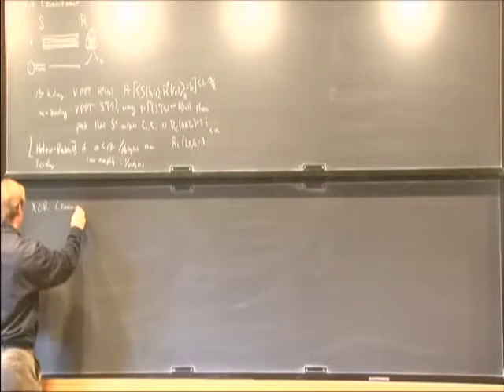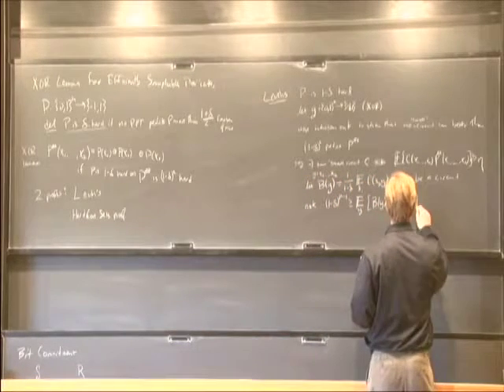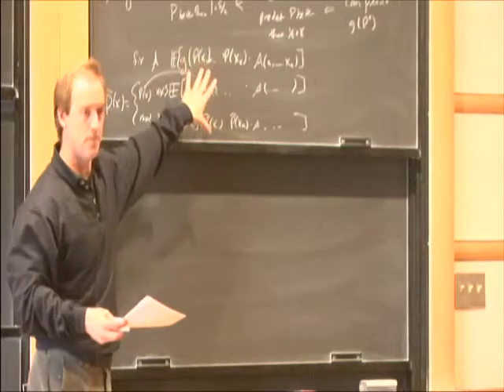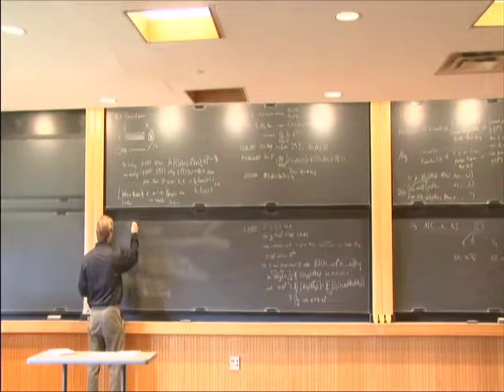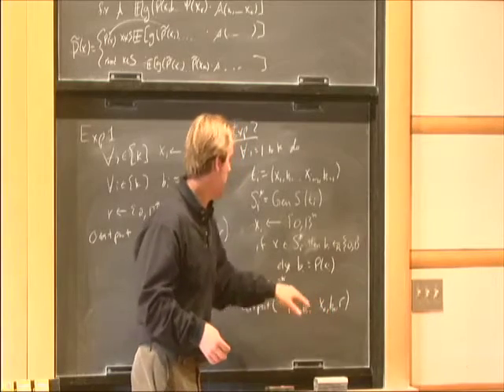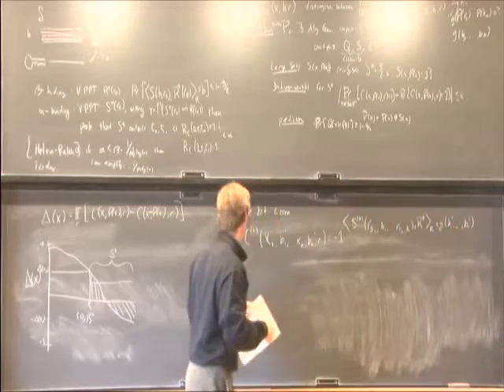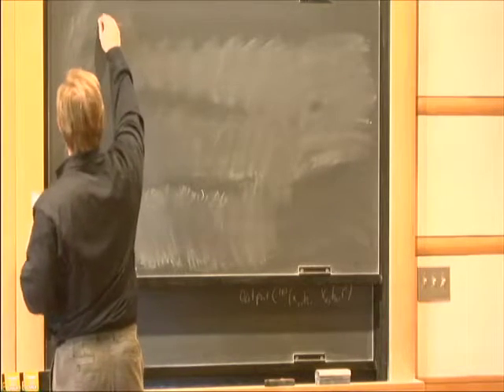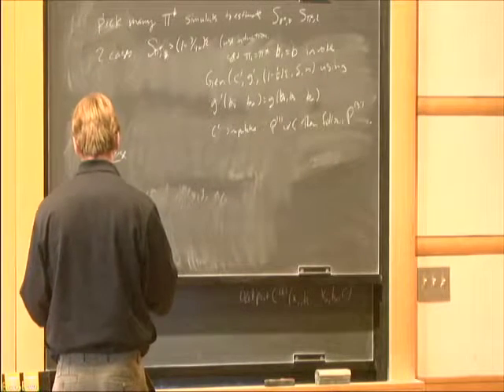General Hardness Amplification of Predicates and Puzzles - Grant Schoenbeck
Grant Schoenbeck
Princeton University
In this talk, I will give new proofs for the hardness amplification of fficiently samplable predicates and of weakly verifiable puzzles. More oncretely, in the first part of the talk, I will give a new proof of Yao's XOR-Lemma as well as related theorems in the cryptographic setting. This proof seems simpler than previous ones, yet immediately generalizes to statements similar in spirit such as the extraction lemma used to obtain pseudo-random generators from one-way functions [Hastad, Impagliazzo, Levin, Luby, SIAM J. on Comp. 1999].

In the second part of the talk, I will give a new proof of hardness amplification for weakly verifiable puzzles, which is more general than previous ones in that it gives the right bounds for arbitrary monotone function applied to the checking circuit of the underlying puzzle.

Both of the aforementioned proofs are applicable in many settings of interactive cryptographic protocols because they satisfy a property that we call non-rewinding. In particular, I will show that any weak cryptographic protocol whose security is given by the unpredictability of single bits can be strengthened with a natural information theoretic protocol. As an example, I'll show how these theorems solve the main open question from [Halevi and Rabin, TCC2008] concerning bit commitment.

Joint work with Thomas Holenstein.